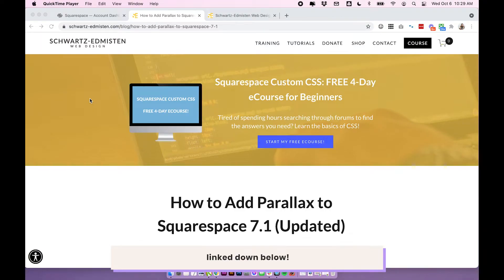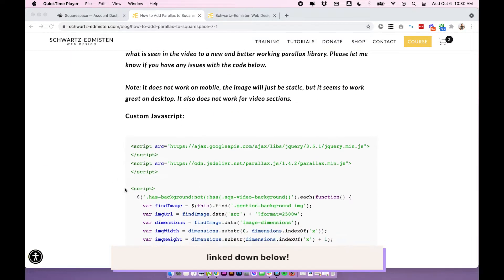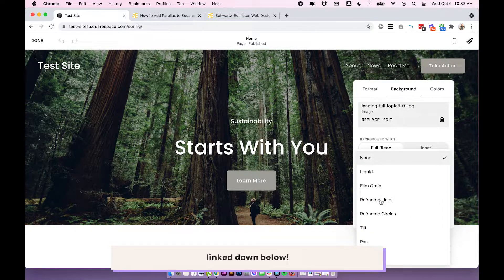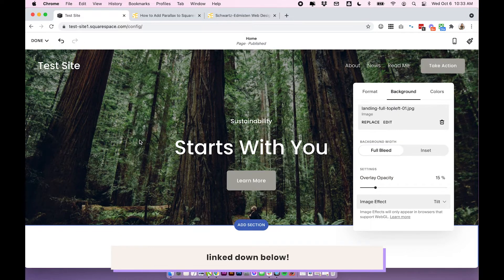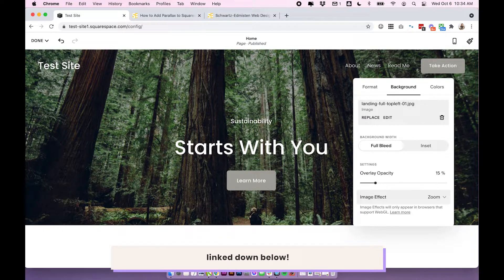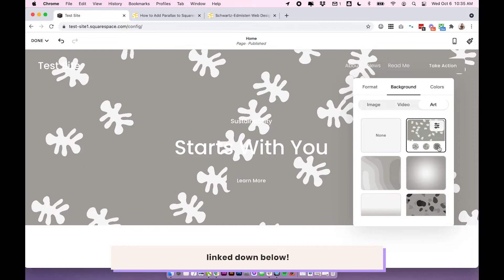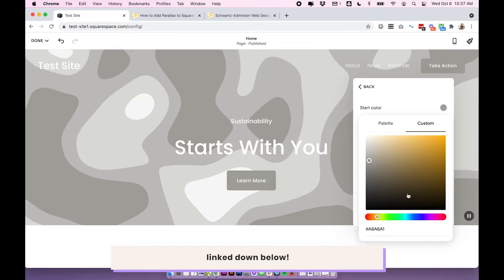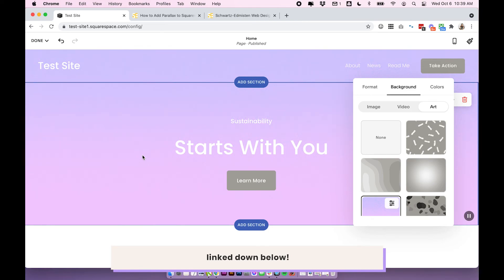How to add FUN Parallax Banner ANIMATIONS in Squarespace 7.1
Want to add an animated banner to your Squarespace site?
Today we show you how to use Parallax scrolling (banner animations) on your  Squarespace 7.1 website.

By adding this creative element to your site, it opens up the opportunity to showcase products, services, and content in a compelling and engaging way.

TIMESTAMPS:
00:00 Intro
00:53 Custom Code Parallax Scrolling
02:03 Banner Image Effects
04:30 Banner Art